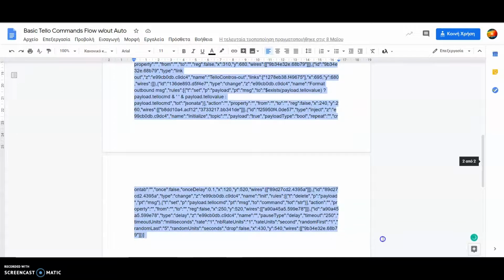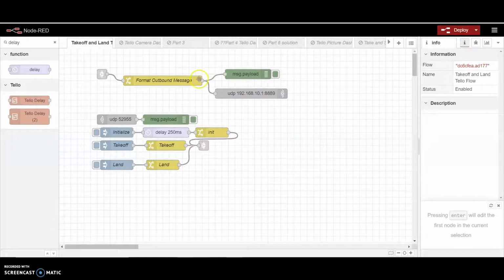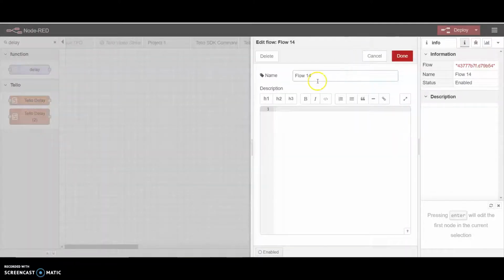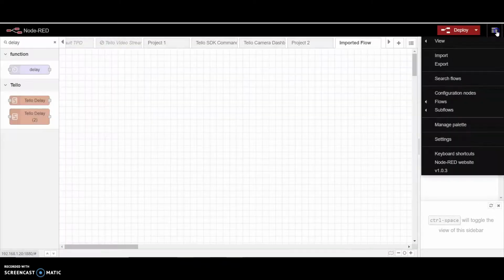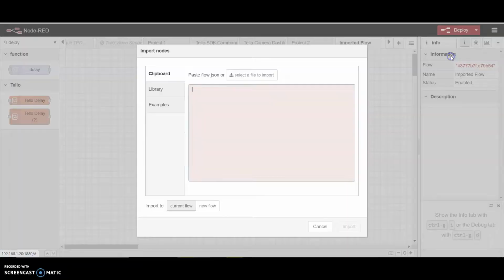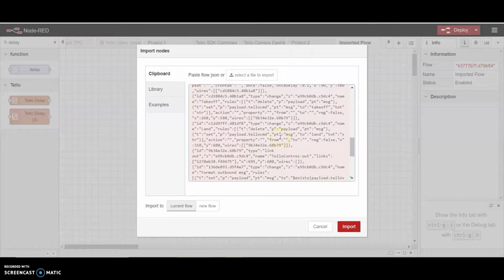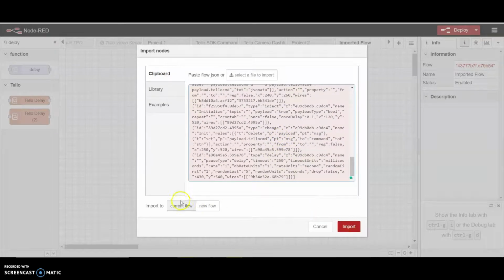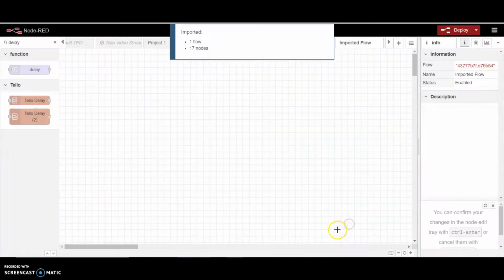How to Import Flow Into Node-Red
Instructions on how to import a flow into node-red.